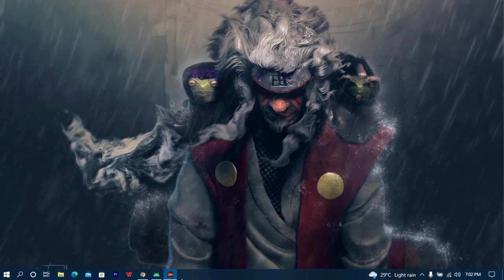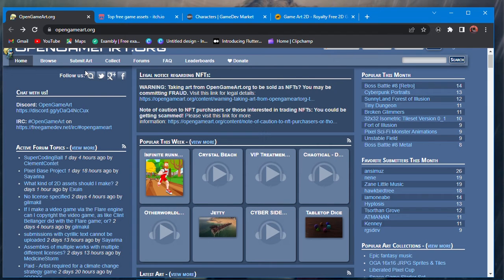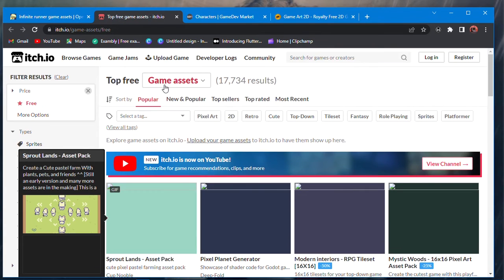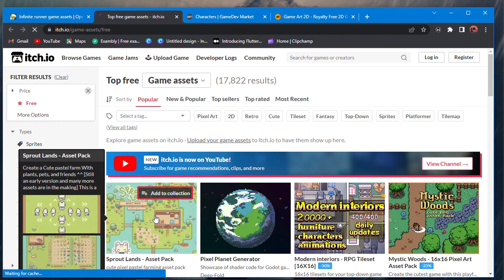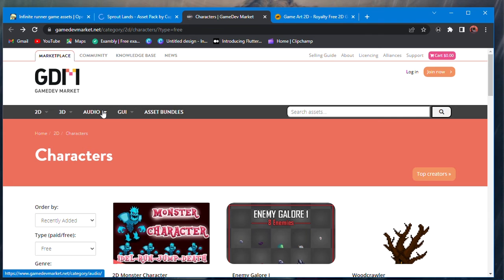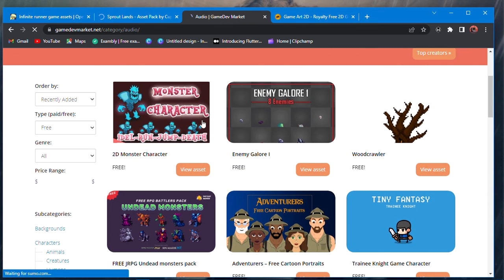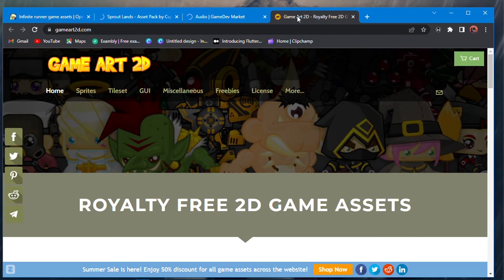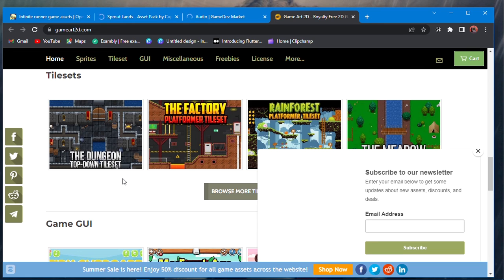Free Game Assets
Here are some websites to get free game assets which you can use in your game. As we know we can also build games with Flutter with the flame engine.